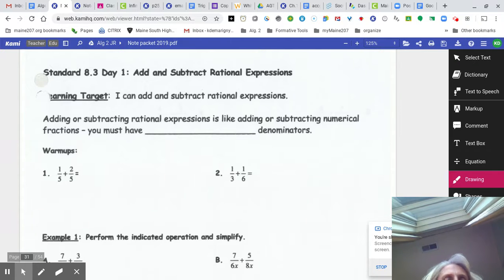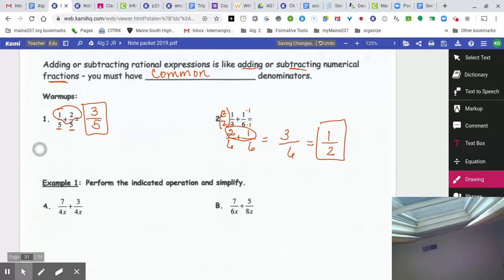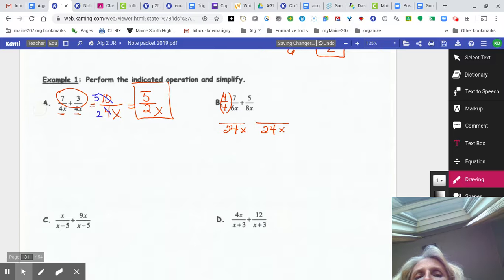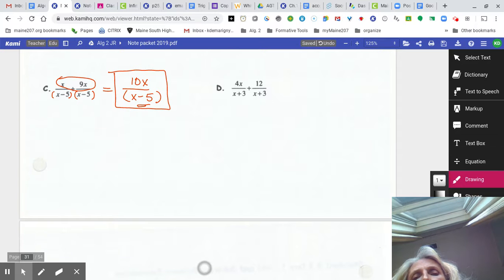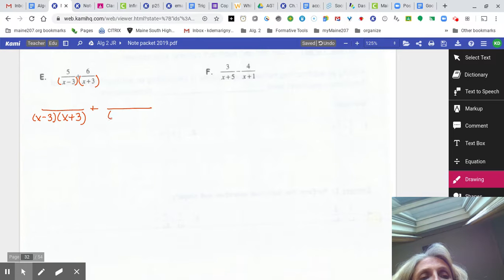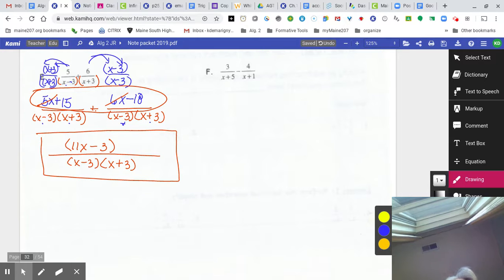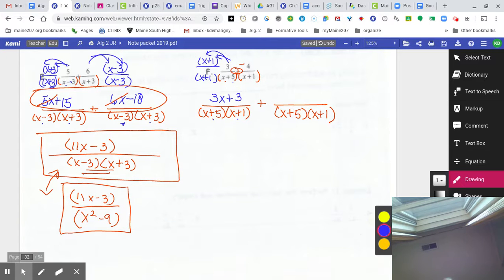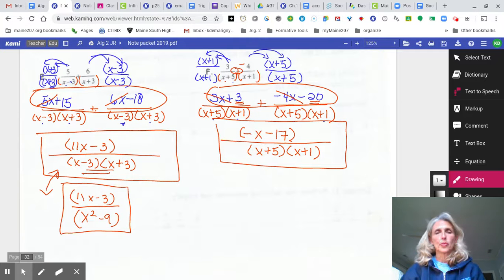Untitled: May 4, 2020 3:59 PM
Unit 8 Wkst. #6